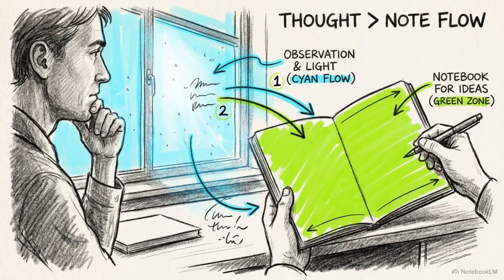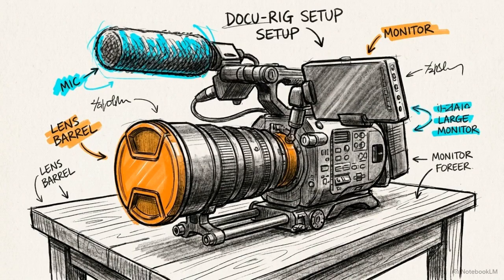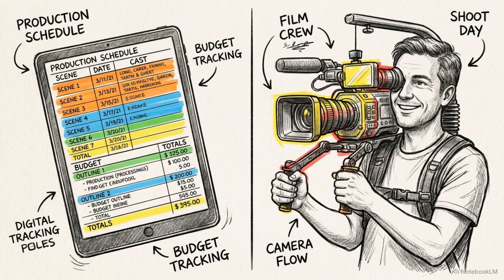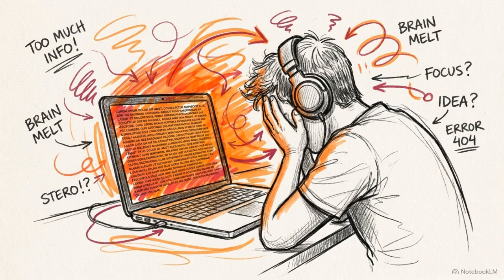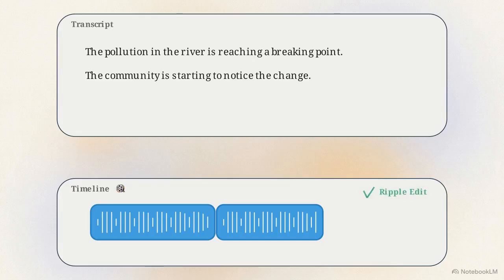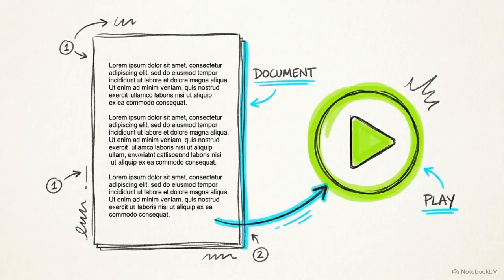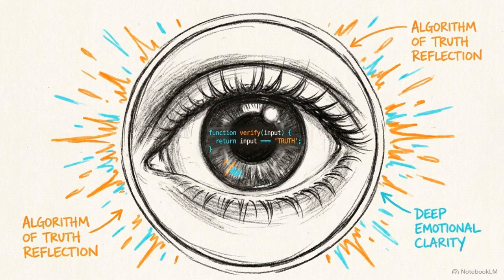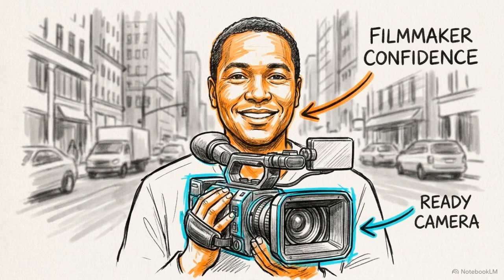PODCAST_OSOU_PJMC-203_UNIT-16